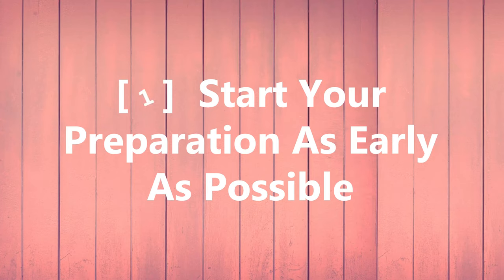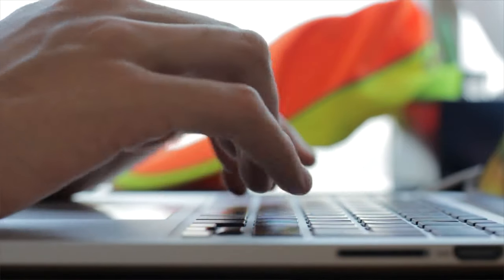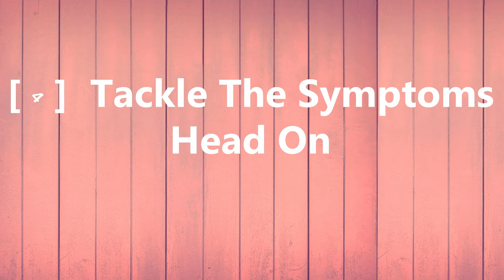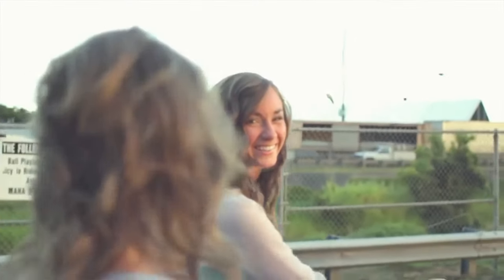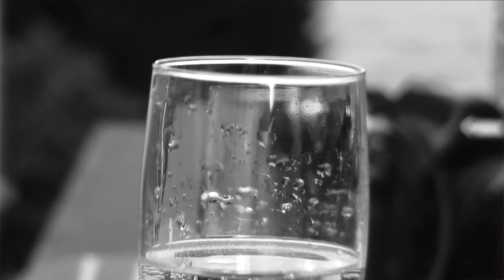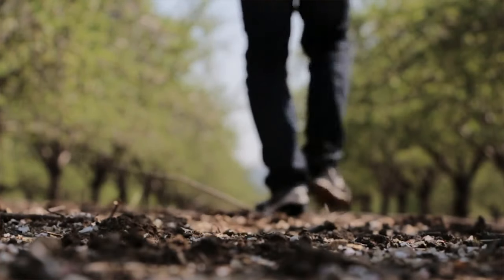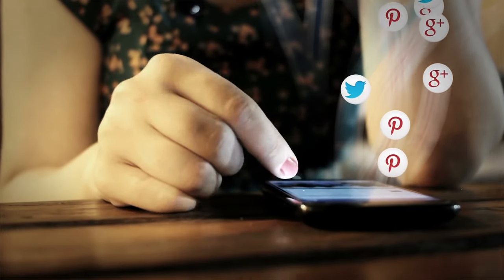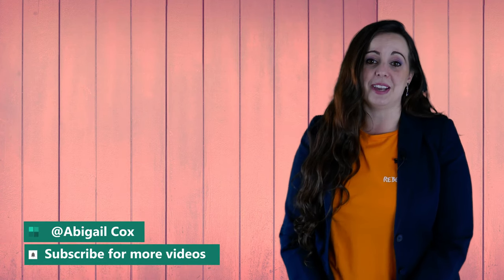Flute Fixes: Top 5 Tips to Dramatically Reduce Performance Nerves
In this video, I will be talking about the Top 5 Tips on how you can dramatically reduce your performance nerves.

Nerves are a very natural reaction to important or big events in our lives. For some, it can really hinder their playing. If you regularly experience nerves, why not try out the tips in the video?

In this video, you will also notice that I am wearing an orange t-shirt...this was a deliberate choice! Orange symbolises joy, enthusiasm, creativity, determination, success and encouragement. I wore it to encourage you all to have the confidence to overcome your nerves and have a really successful performance!

Remember, the key is to put things into place as EARLY as possible.

Good luck and happy fluting!